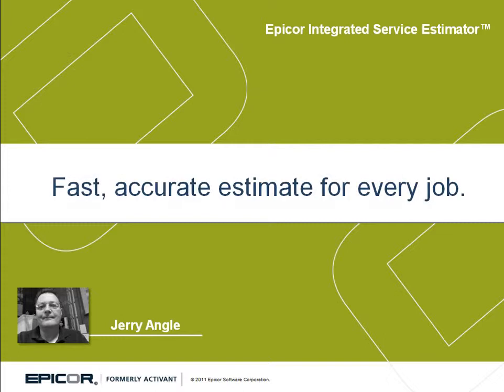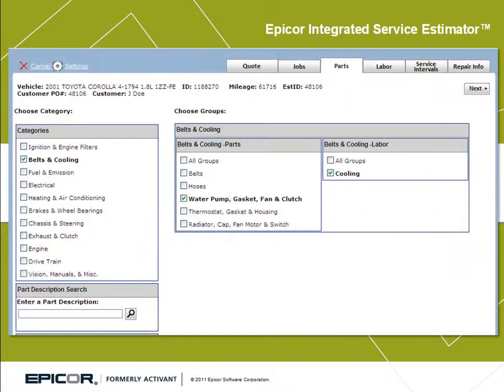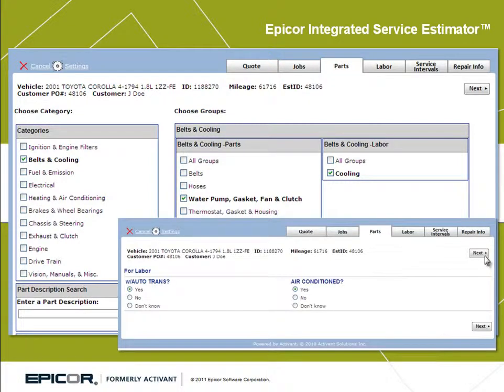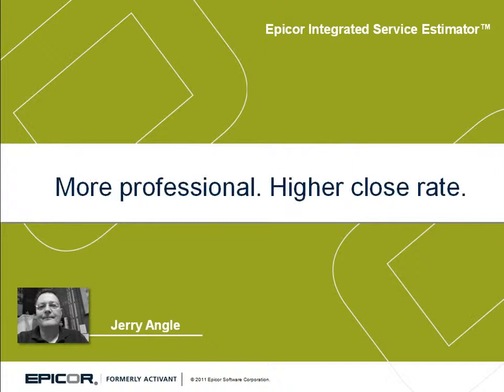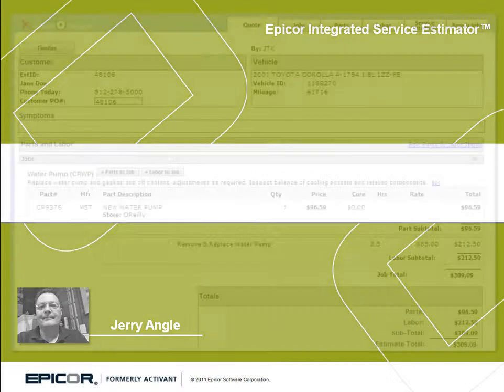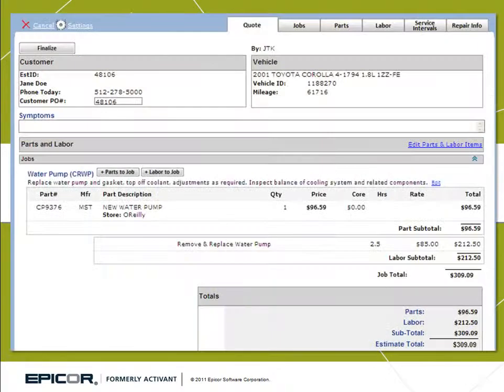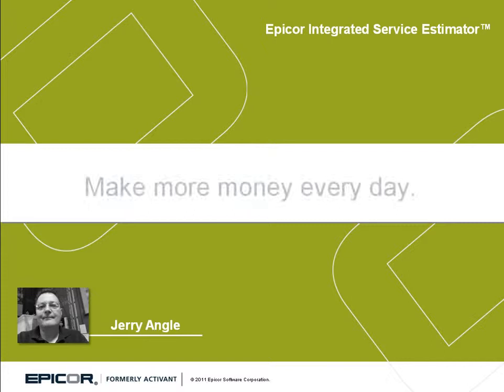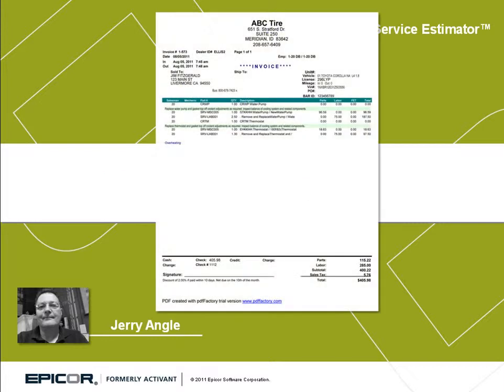Increase General Repair Sales & Profitability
Integrated Service Estimator (ISE) See more about service dealer solutions